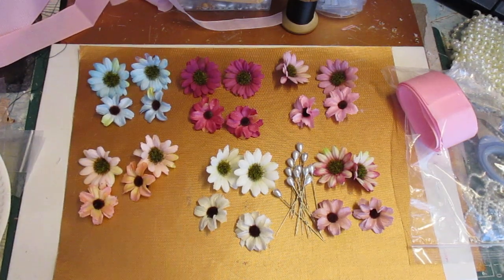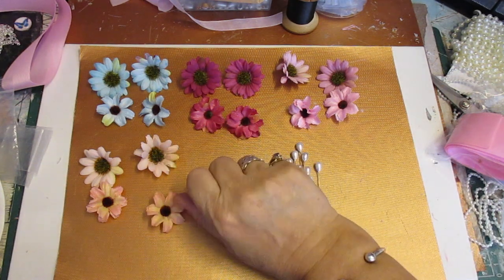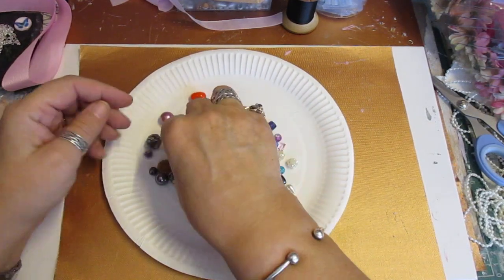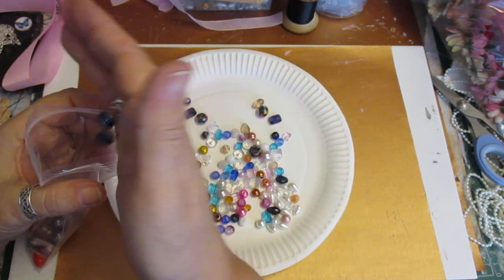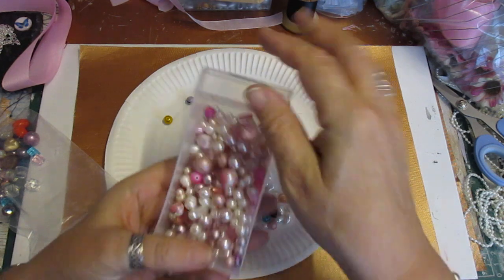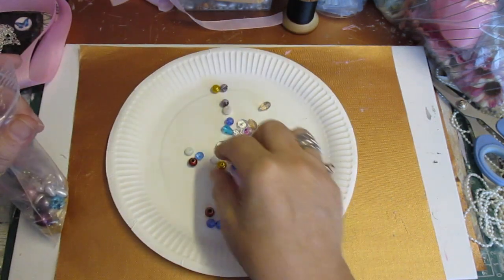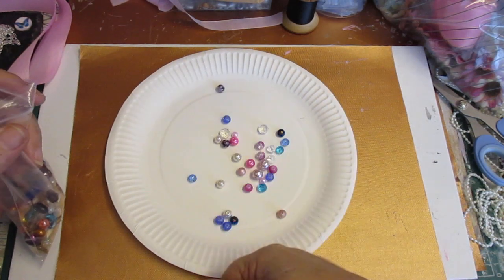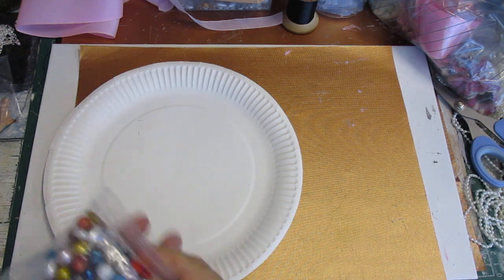New Giveaway - You have to be in to WIN it! - jennings644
All videos are free to watch, but if you'd like to join this channel for extra perks and extra video's that only you as a member will see, click on the BLUE JOIN button, after all, we like the odd perk when we can get them!